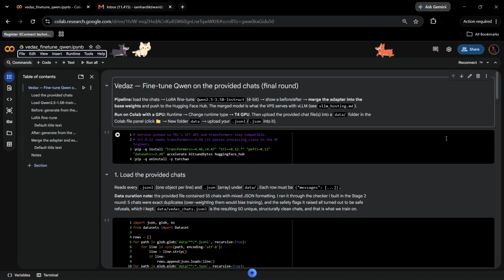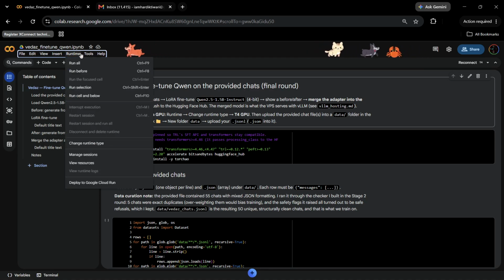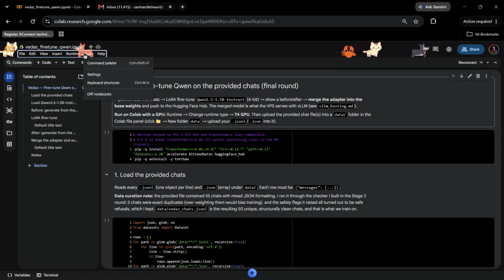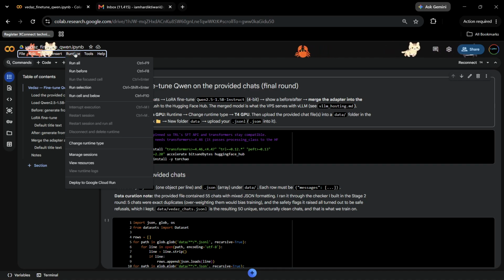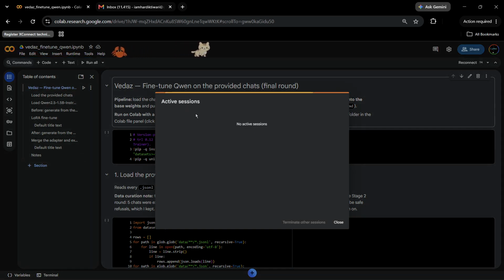How to Manage Active Sessions in Google Colab 2026: Stop Wasting Compute Units Fast & Easy Now!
Welcome back! Today we are tackling a critical resource management skill: how to manage active sessions in Google Colab. If you are running heavy data science projects or machine learning models, leaving notebooks running in the background will silently drain your available compute units and prevent you from accessing free GPUs.

In this quick video, I will show you exactly how to view, manage, and terminate your running notebook sessions to ensure you never waste your valuable Colab resources.

To manage your active sessions, open your Google Colab interface. Navigate directly to the top menu bar and click on the "Runtime" tab. From the dropdown menu, select "Manage sessions". A new dialogue box will pop up displaying every single notebook that is currently consuming RAM and GPU power across your account. You will be able to see the exact hardware allocated to each active file.

To kill a session and free up your compute units, simply click the trash can icon or the terminate button next to the notebook you want to close. This instantly shuts down the virtual machine and stops the resource drain immediately. Getting into the habit of actively managing and terminating your idle sessions is essential for getting the most out of both free and Colab Pro tiers.